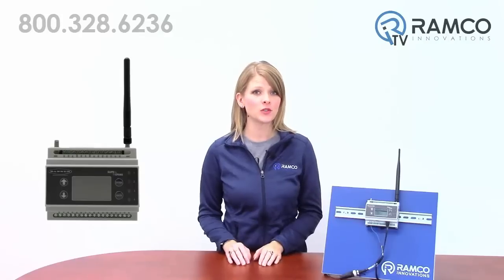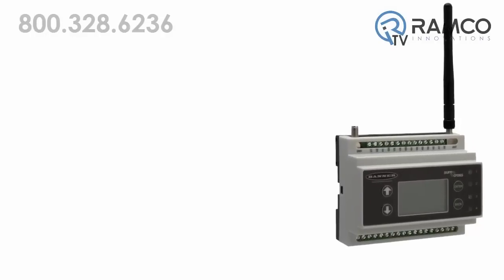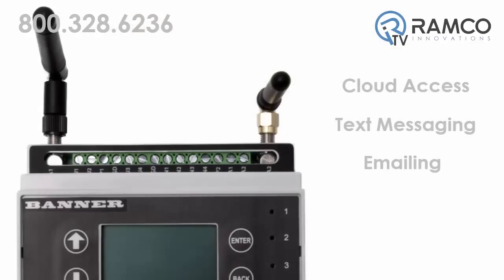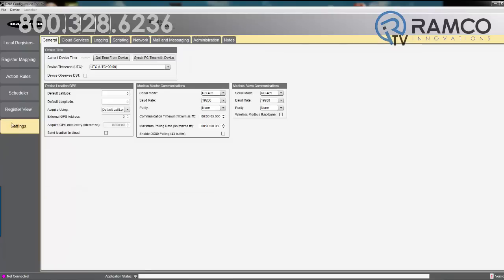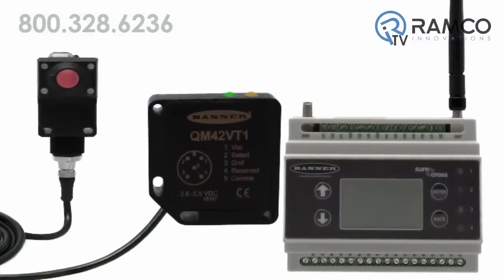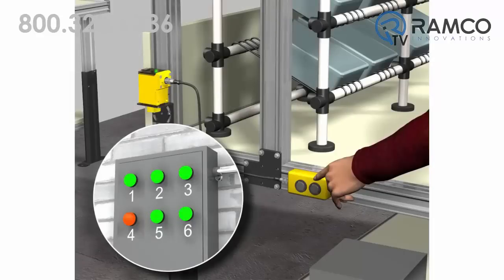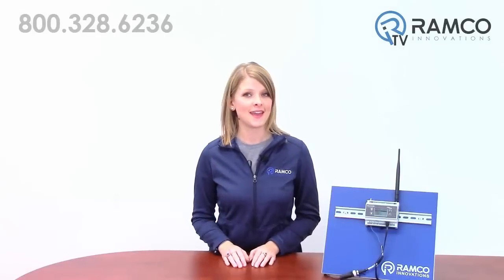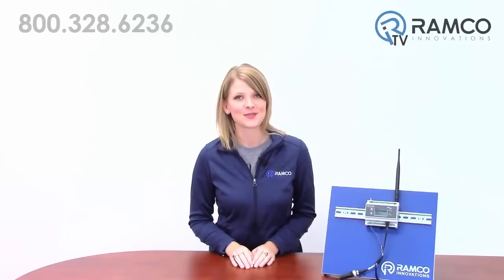Banner DXM100 Industrial Wireless Controller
In this video, Lindsey Shepard introduces us to the DXM100 Industrial Wireless Controller from Banner Engineering.

The DXM100 facilitates Ethernet Connectivity and Industrial Internet of Things applications.

Available with an internal DX80 Gateway or a Multihop Data Radio, this powerful Modbus communications device connects local wireless networks with the internet and or host systems.

The DXM features sure cross wireless radio connectivity in 900MHz or 2.4GHz with optional cellular connectivity for Cloud access, Text messaging or emailing from remote locations.  Standard protocols across every model include Ethernet/IP, Modbus TCP/IP, and Modbus serial Master or Slave.

The DXM Configuration software allows users to utilize the internal logic controller to program simple logic and thresholding applications.

The DXM can provide visual indication, email or text notifications, collect the data and send it to a host system or the cloud.

The DXM was designed for predictive maintenance monitoring. When paired with the wireless vibration and temperature sensor, you can monitor equipment to detect problems early and avoid additional damage and unplanned downtime.

Wirelessly monitor environmental conditions to minimize material loss in climate controlled areas by utilizing temperature and humidity sensors.

Wirelessly monitor mobile or remotely located Tank levels to avoid costly shut downs and manual recordings.

The DXM is a great tool for productivity solutions. You can create call for parts or service, and pick to light systems to increase productivity and reduce error.

Take wire replacement to the next level and solve Industrial Internet of things and control applications with the DXM100 from Banner Engineering.